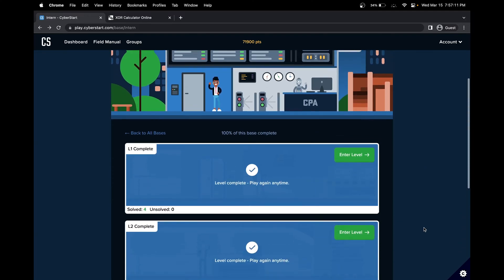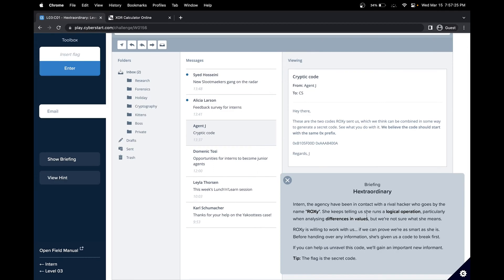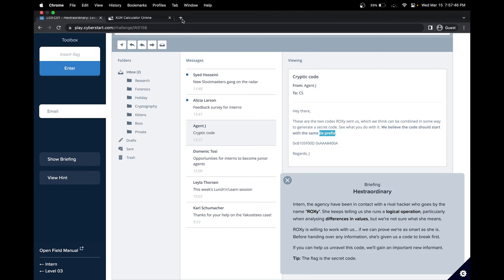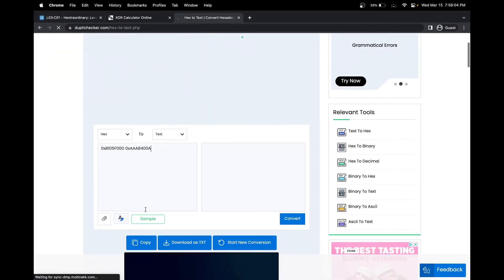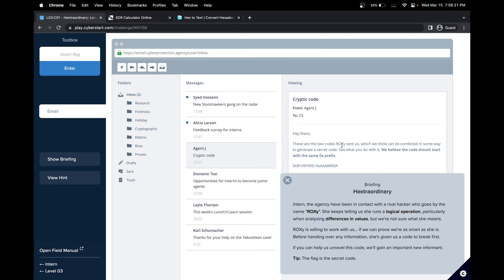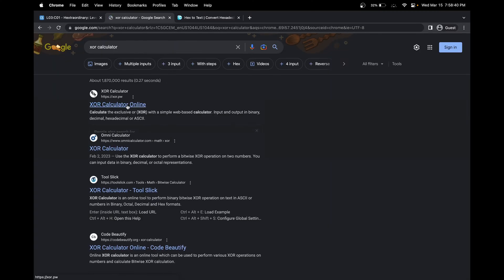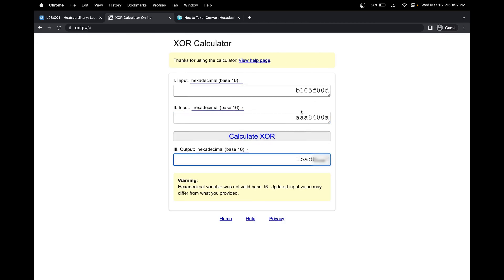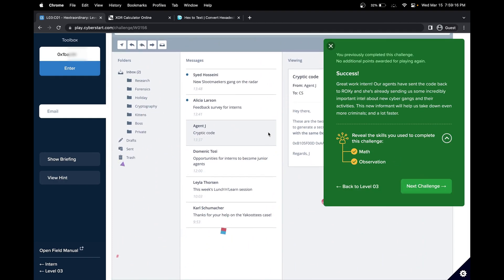CyberStart Intern Base Level 3 Challenge 1 | Hextraordinary | Cybersecurity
In the walkthrough of the CyberStart America Internbase Level 3 Challenge 1, you will be introduced to basic hexadecimal and XOR operations. Firstly, I recommend you all try it by yourself, as that is when most learning commonly happens. CyberStart L03:C01 Hextraordinary
Cybersecurity Challenge (Social Engineering, SQL Injections, Website Dev Tools)

Hextraordinary
Intern, the agency have been in contact with a rival hacker who goes by the name "ROXy". She keeps telling us she runs a logical operation, particularly when analysing differences in values, but we're not sure what she means.

ROXy is willing to work with us... if we can prove we're as smart as she is. Before handing over any information, she's given us a code to break first.

If you can help us unravel this code, we'll gain an important new informant.

Tip: The flag is the secret code.